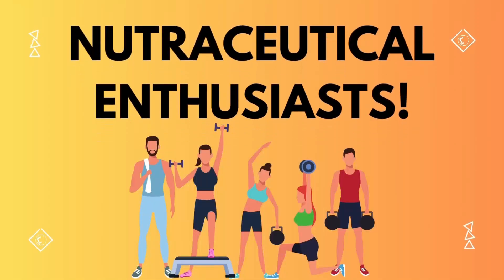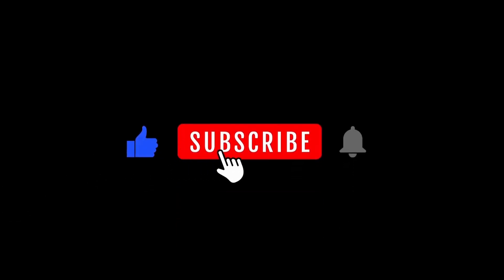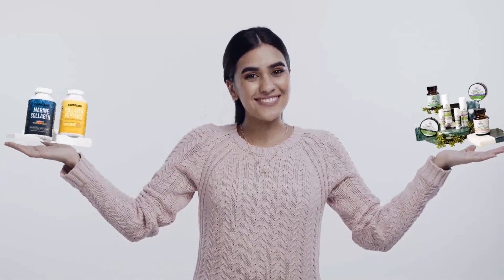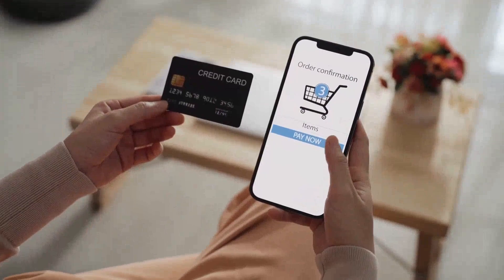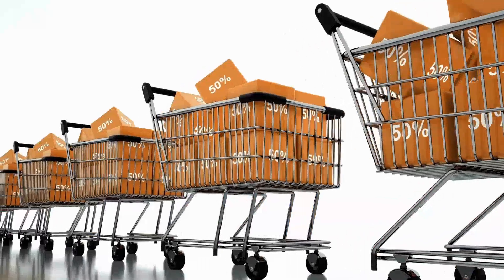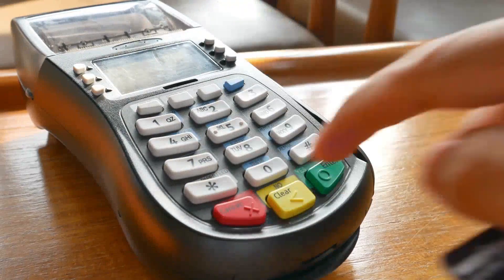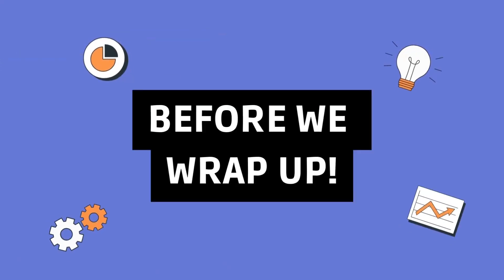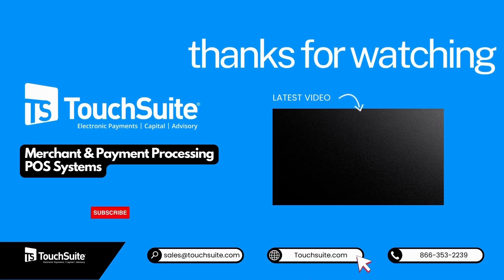Nutraceuticals Retail: Strategies for Implementing Secure Credit Card Transactions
In this video, explore Nutraceuticals Retail and discover expert strategies for implementing secure credit card transactions. Uncover vital insights on nutraceutical sales, payment security, and customer trust, empowering your retail business with the latest techniques. Stay ahead in the market with actionable tips and ensure seamless transactions for your customers. Dive deep into the world of nutraceutical retail and enhance your knowledge of safeguarding credit card transactions effectively.

▶ Learn about -
0:44 Vital Role of Payment Processing
1:15 Importance of Secure Payment Processing
1:44 Exploring High-risk Merchant Processing
2:08 Role of E-commerce in Nutraceuticals
2:37 Credit Repair Payment Processing
- and maximize your business potential with us.

💹 Stay ahead with cutting-edge e-commerce and CBD payment processing solutions. Watch now and upscale your payment methods!